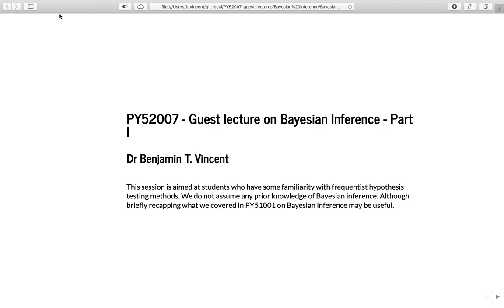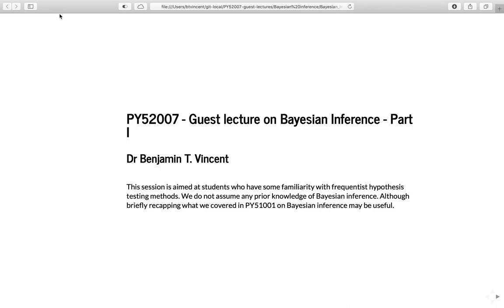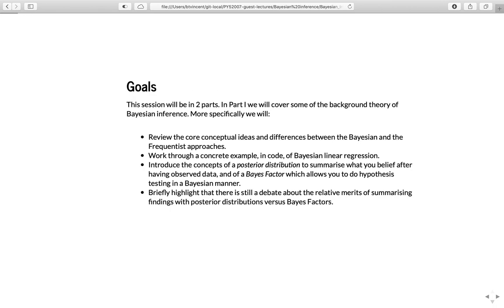Bayesian Inference (PY52007 guest lecture)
An introduction to Bayesian inference.

0:00 Introduction
1:11 Goals
5:18 Hypothesis testing vs Bayesian inference
13:43 Example - Bayesian linear regression
40:34 Bayesian credible regions vs Frequentist confidence intervals
43:29 Bayes Factors
49:35 Posterior distributions of belief vs Bayes Factor debate
50:49 Resources